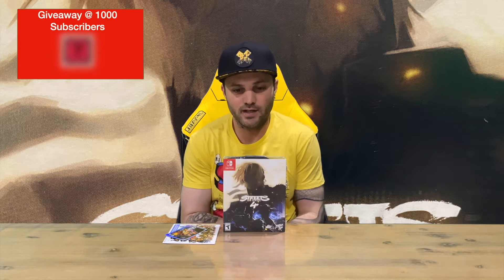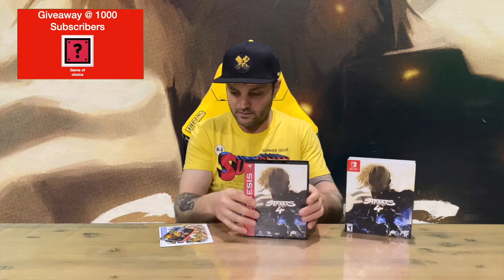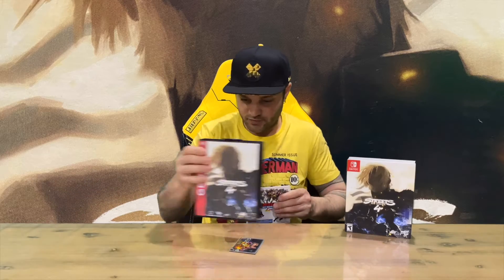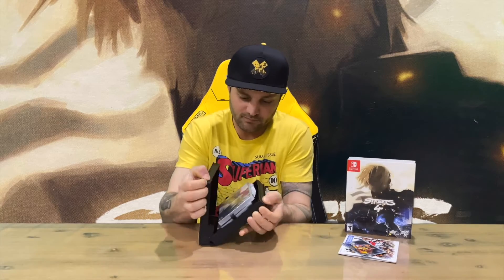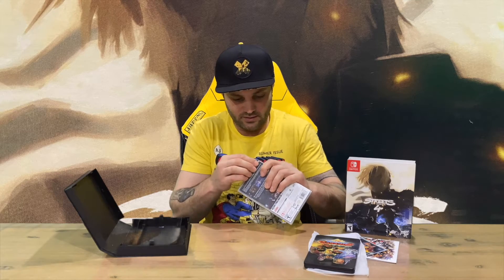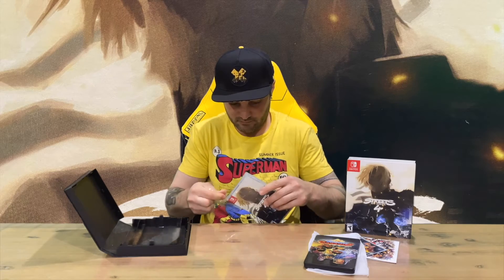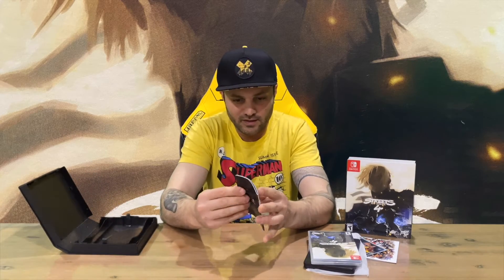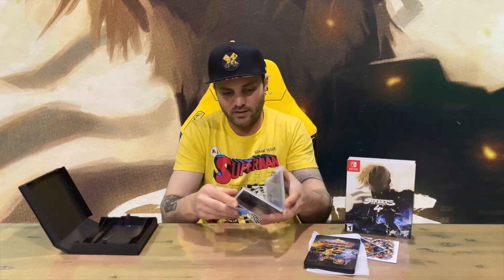Ep 580 - Streets Of Rage 4 Classic Edition Unboxing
Hi Guys

Welcome to the channel.  Please enjoy my unboxing video of Streets Of Rage 4.

Mail -

Australia 6906